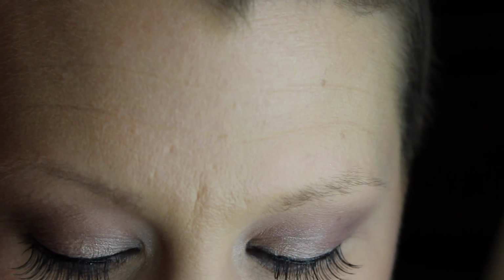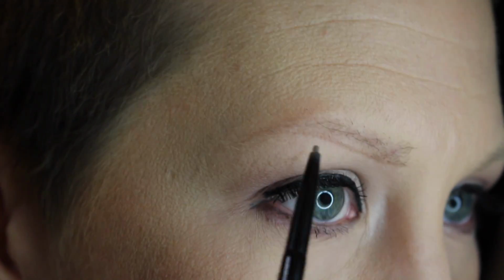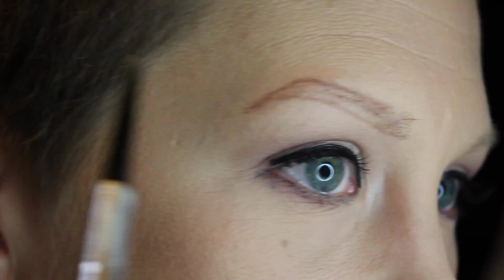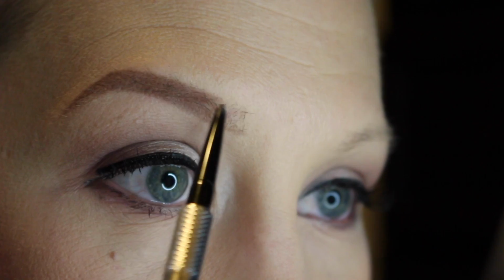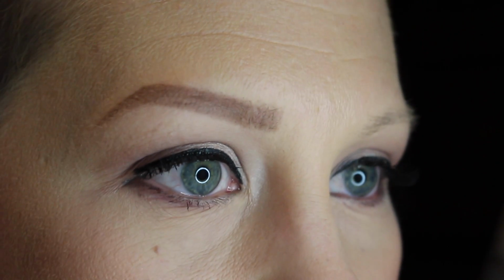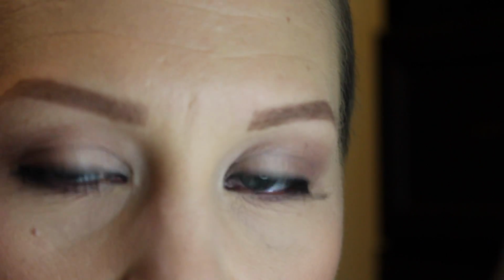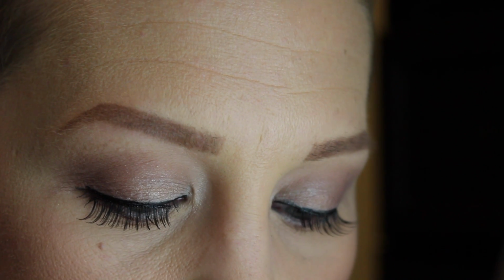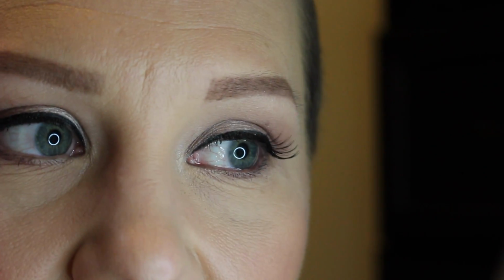Eyebrow Routine | Eyebrow Routine During Chemo | No Eyebrow-Eyebrow Routine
Hello everyone! I thought I would record a video showing how to draw on eyebrows when you don't have any. Whether you are going through chemo or you naturally have no eyebrows to sparse eyebrows, I hope you find this tutorial helpful. As always, I would love it if you would post in the comments any tips and tricks you have learned along the way. There are many more fun videos that I want to bring you while you are going through your journey.